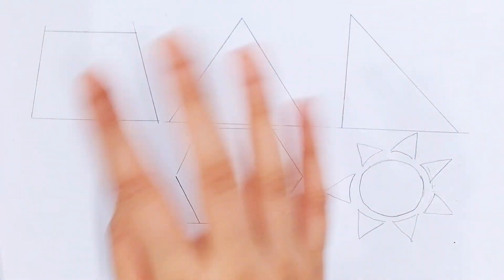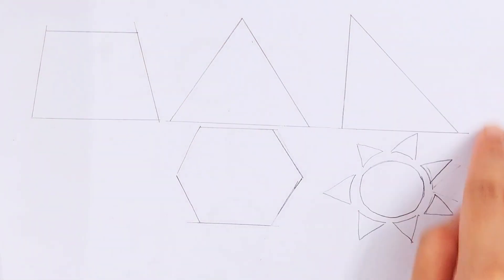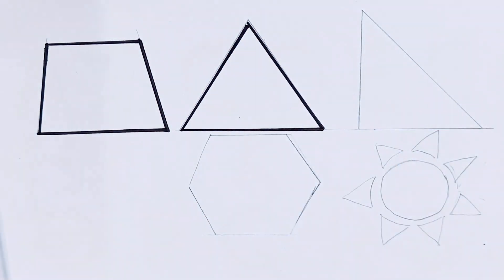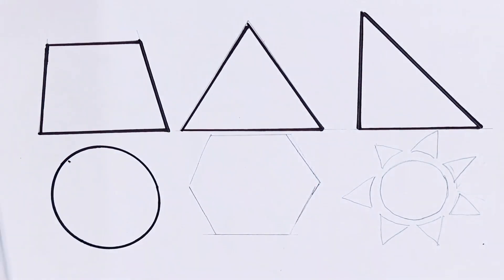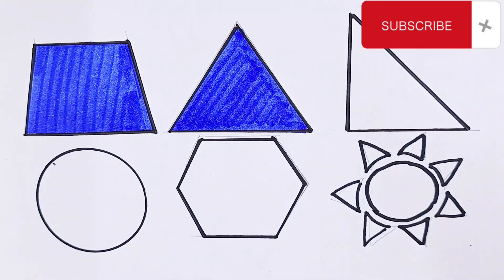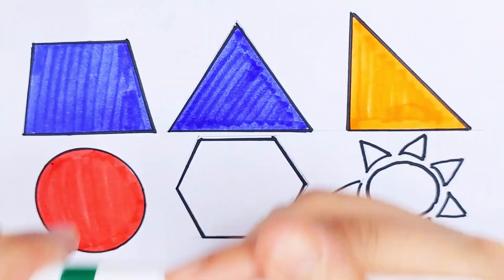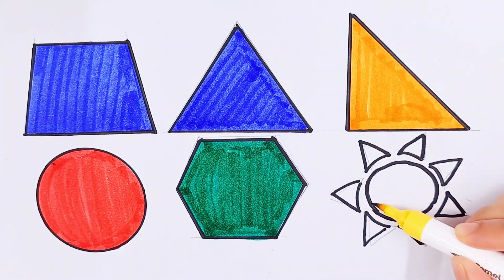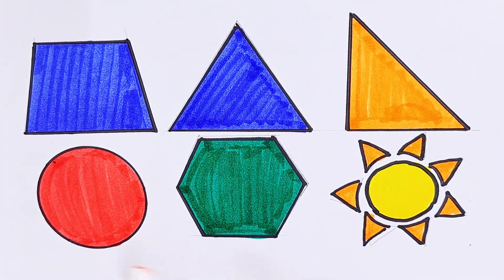One two three | 1 to 100 counting I ABC|ABCD | 123, 123 Numbers I learn to countalphabet a to z.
abc
abc song
abcd
english alphabet
alphabet for kids
abc alphabet
alphabet songs
alphabet sounds
toddler songs
toddler learning